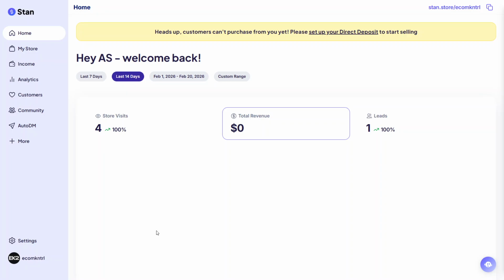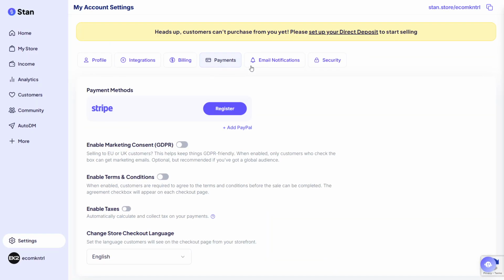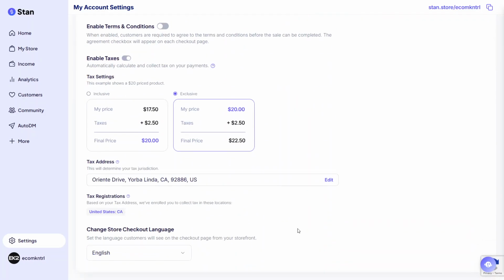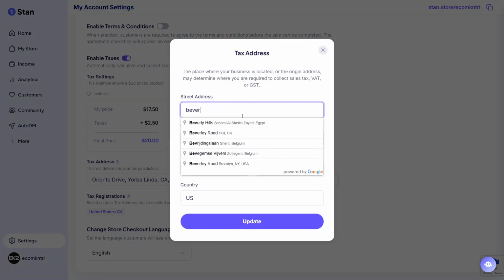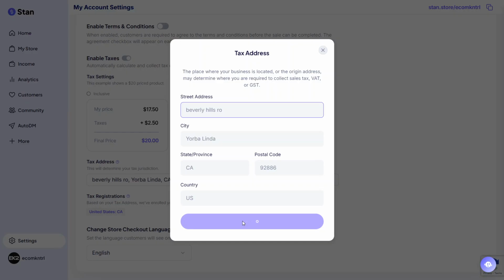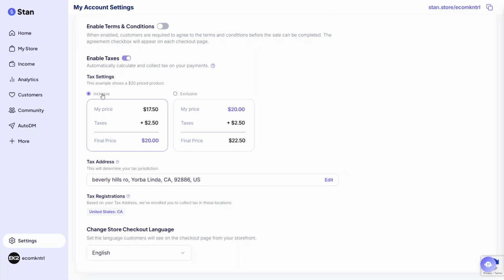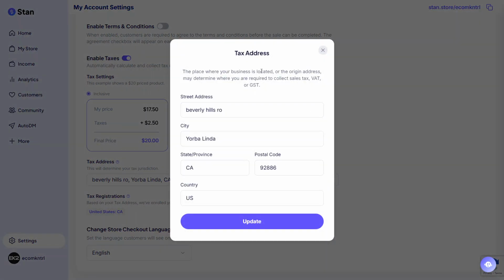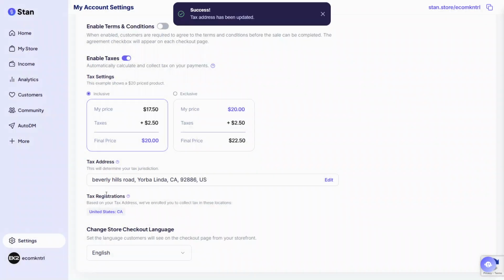How To Set Up Sales Tax In Stan Store (2026) | Tax Settings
How to set up sales tax in Stan Store can feel confusing, but this step-by-step tutorial makes it easy. In this video, you’ll learn exactly how to set up sales tax in Stan Store using the latest settings and rules, so you know you’re doing it the right way. We’ll walk through connecting your tax info, configuring location-based tax rates, and making sure your offers are compliant before you start selling. You’ll see the full process on screen, so you can follow along and double-check every step. This method is fully up to date with the current Stan Store dashboard, so you won’t waste time on outdated advice. By the end, your taxes will be set up correctly and ready for real sales.